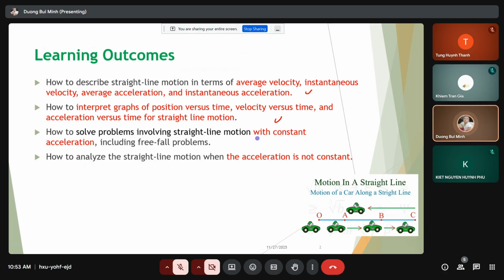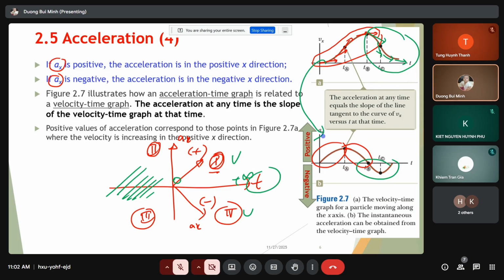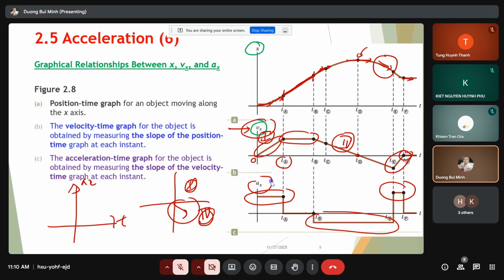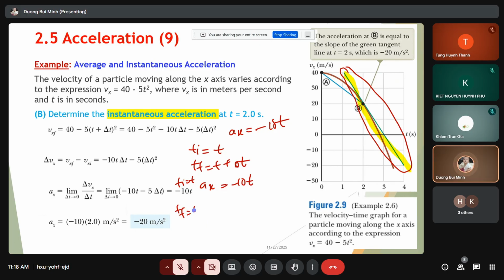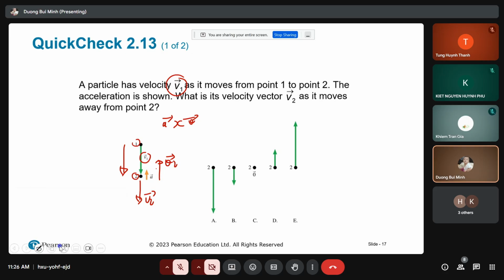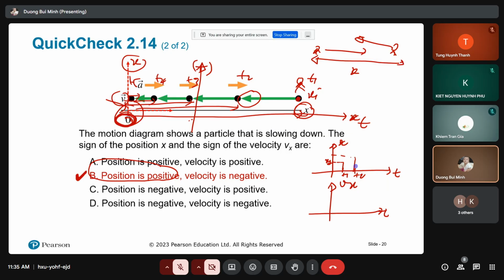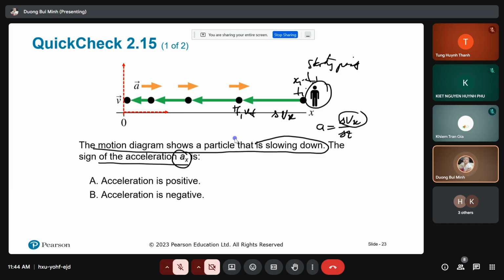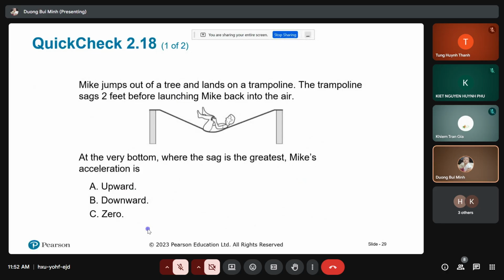Physics 1 – Lecture 2P2 (Part 1) | ECE 2025 | Assoc. Prof. Dr. Bui Minh Duong | 27 Nov. 2025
This video is Lecture 2P2 (Part 1) of the Physics 1 course instructed by Assoc. Prof. Dr. Bui Minh Duong at Vietnamese-German University (VGU).
🔹 Lecture Date: November 27, 2025
🔹 Course: Physics 1
👨‍🏫 Lecturer: Assoc. Prof. Dr. Bui Minh Duong
🏫 University: Vietnamese-German University (VGU)